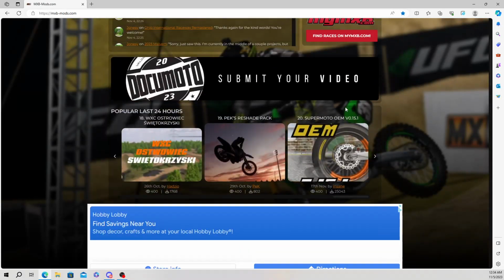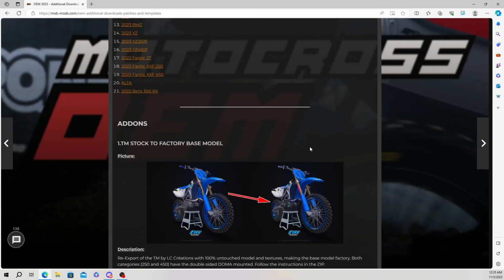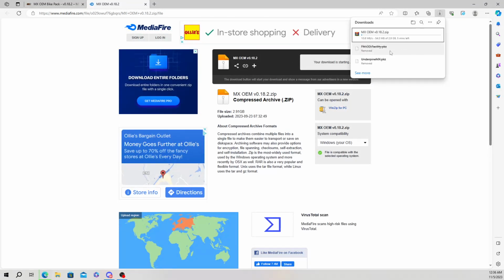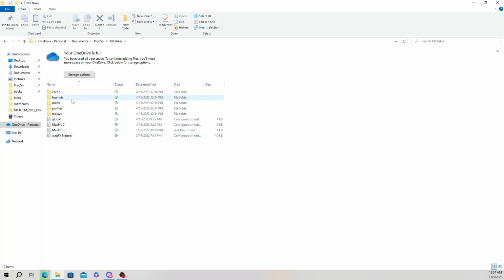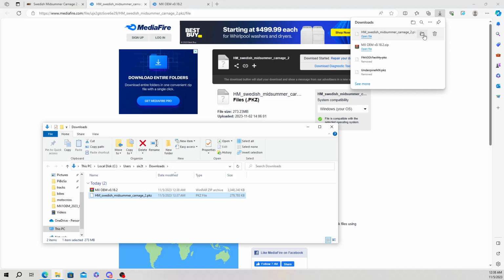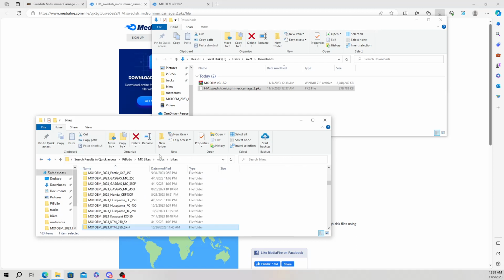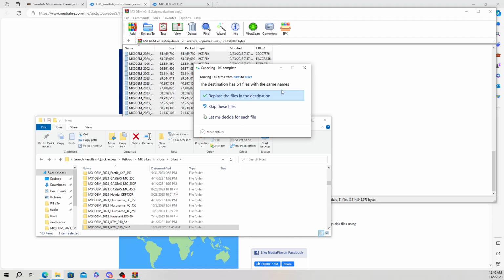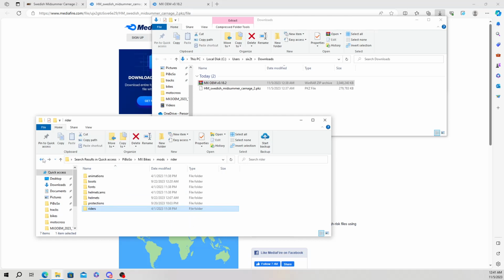How to download all mods for MxBikes, so easy a caveman could do it!